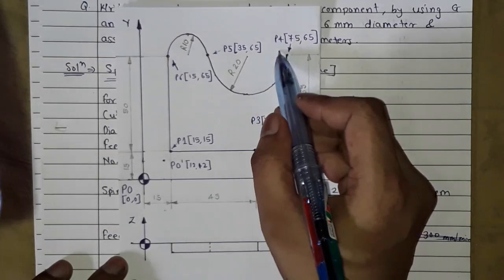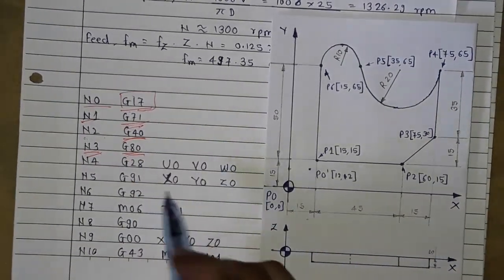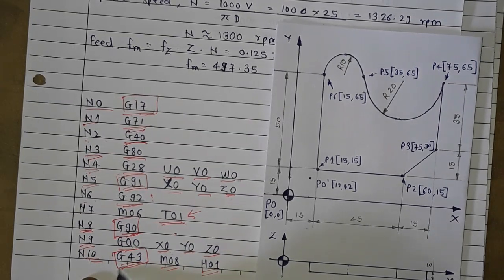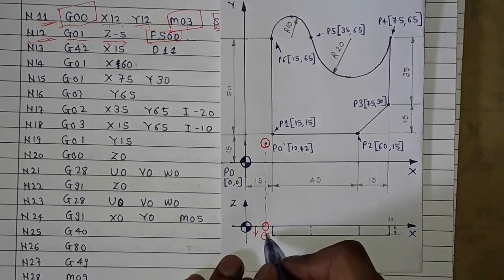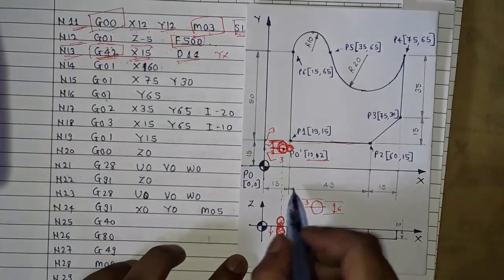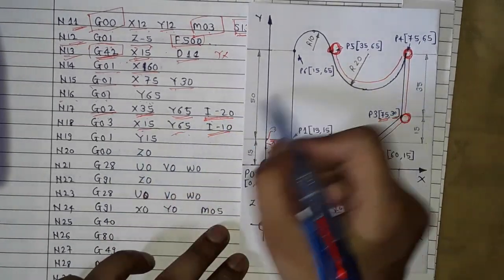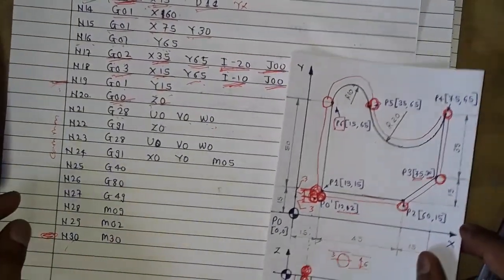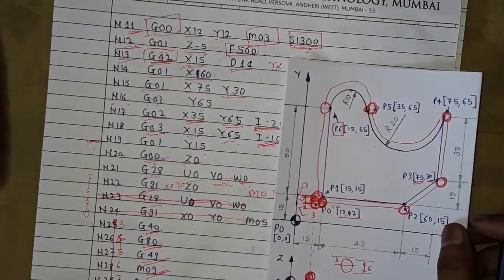How to write Manual Part Program for Milling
Hello Friends. Welcome.
The video helps you to understand  how to write manual part program for milling operation in CNC. It gives you knowledge about part programming with explanation of how different operations are performed on part with each line of the program.